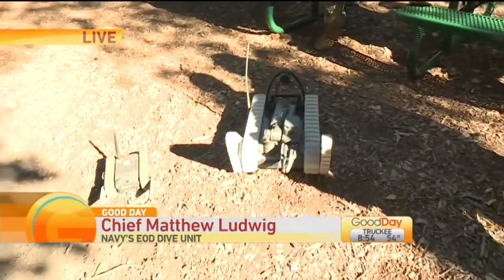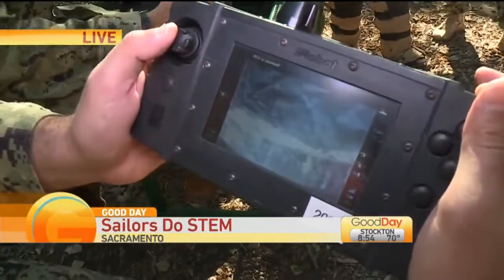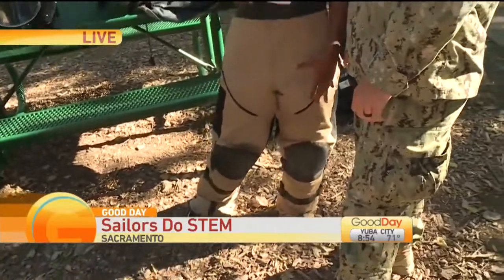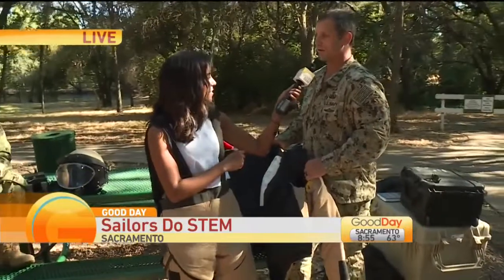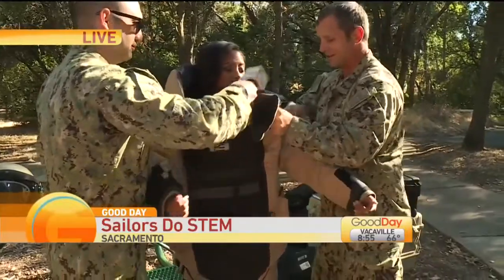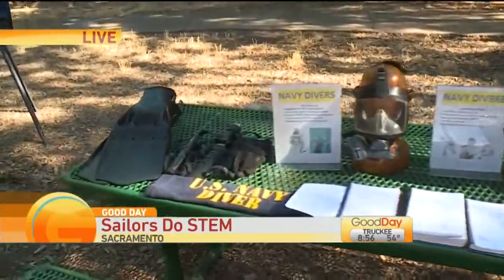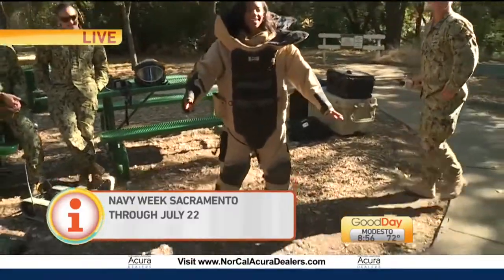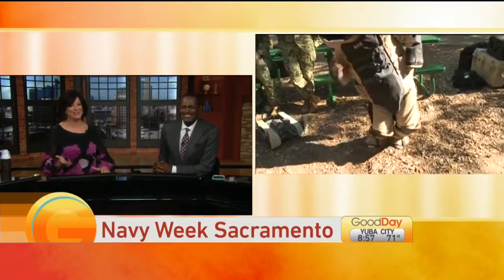Sailors Do STEM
Ashley is at Powerhouse Science Center learning about all the activities for kids!